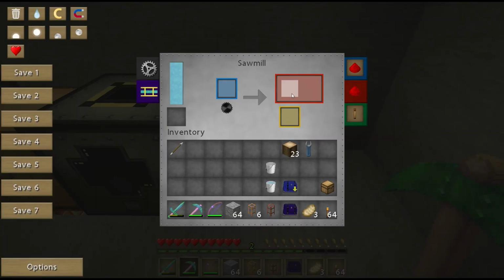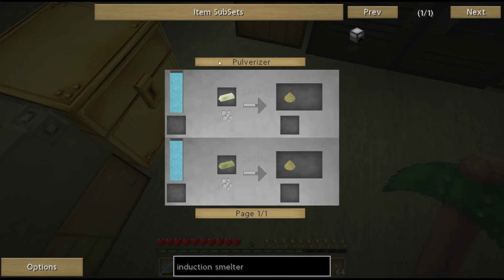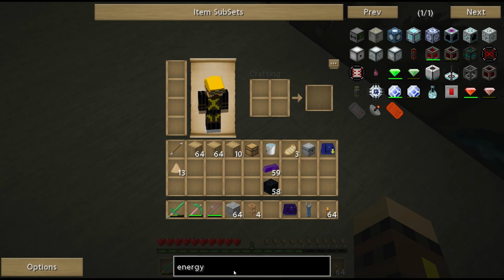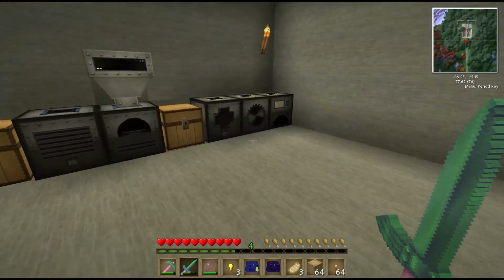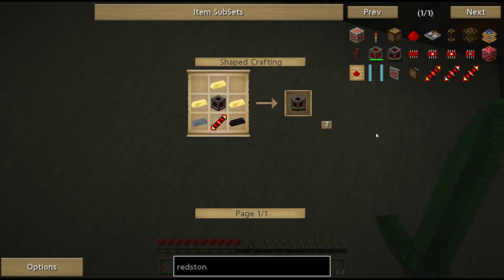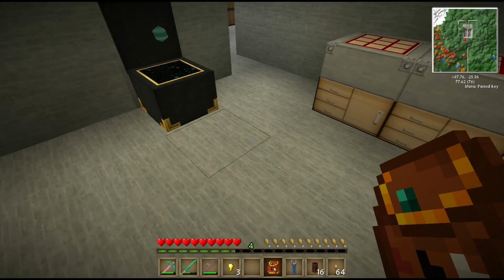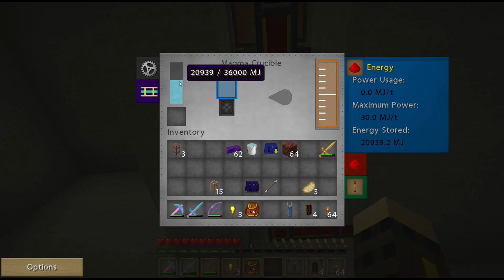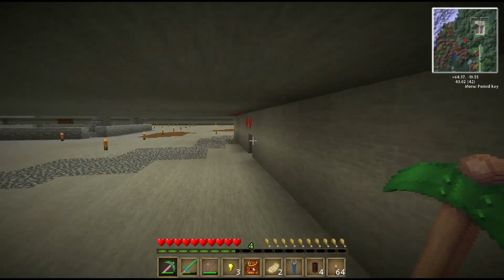Minecraft: Feed The Beast S1E07: Upgrading the Power!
Feed The Beast is a modpack, or a collection of mods, for Minecraft. It was developed in conjunction with several mod developers.

In this episode:
Alan builds more advanced machines in order to upgrade his power supply.

Alan is playing Feed The Beast (Mix of Direwolf20 and Mindcrack, with a few added mods) on the DysTech server. DysTech is owned and ran by Alan, and is currently closed to the public. Any Youtuber or Streamer over the age of 18 is welcome to apply, please contact Alan here on Youtube or via Twitter, entry is not guaranteed.